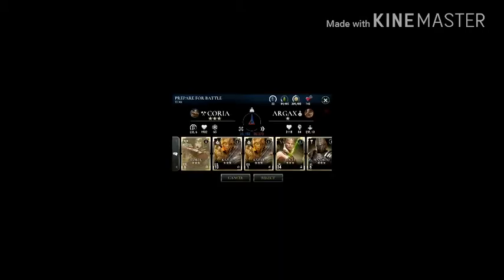Down of titan best graphics game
Halo friends in this part you can watch the selection of the titan to beat stronger players then you.coming videos I will show you how to make your titan more stronger in easy way. And what types of army you need to take in war.